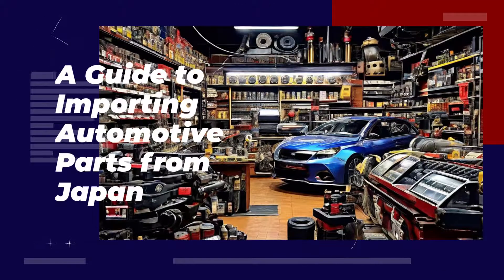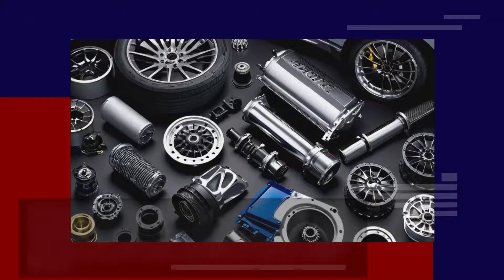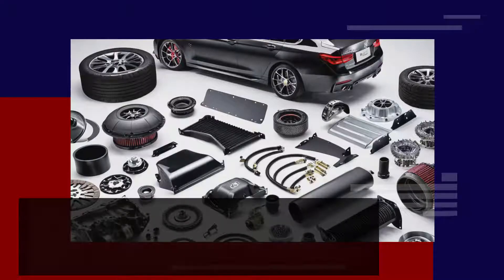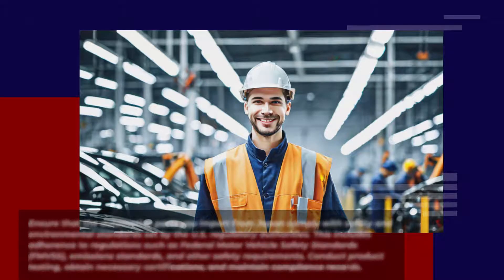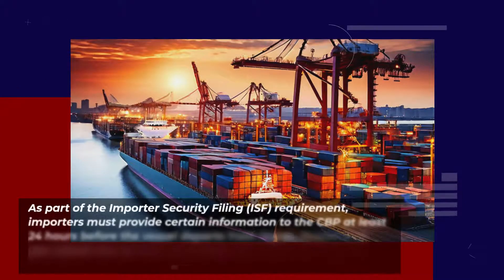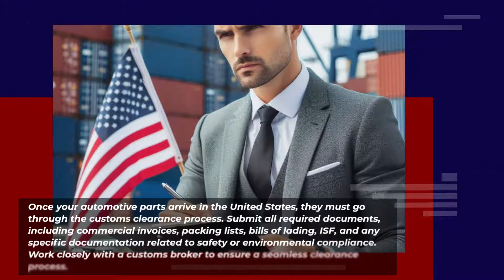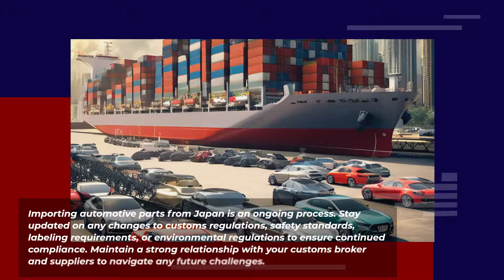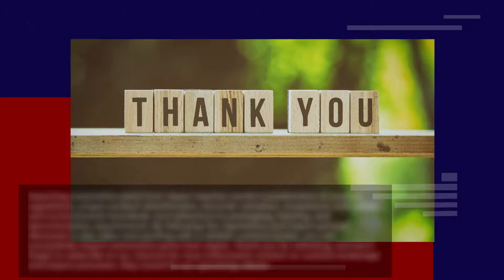Driving Efficiency: A Guide to Importing Automotive Parts from Japan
In this video, we explore the process of importing automotive parts from Japan and the regulatory landscape surrounding this aspect of international trade. Understanding these regulations is essential for importers seeking to navigate the complexities of importing automotive components. Join us as we outline the key steps and considerations involved in importing automotive parts from Japan and discuss the regulatory requirements governing this process.